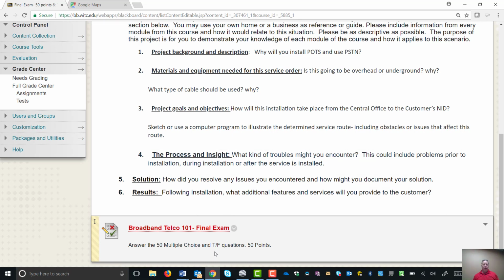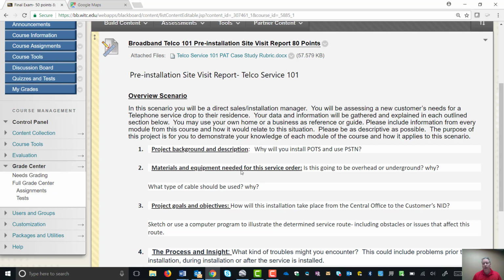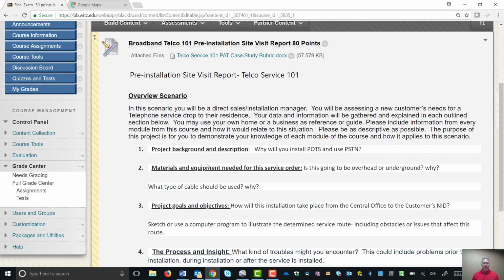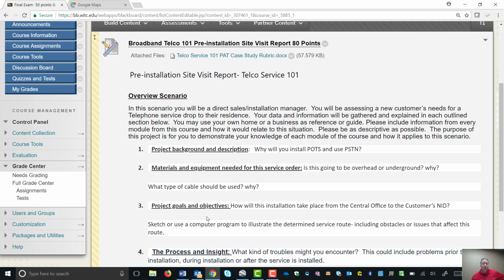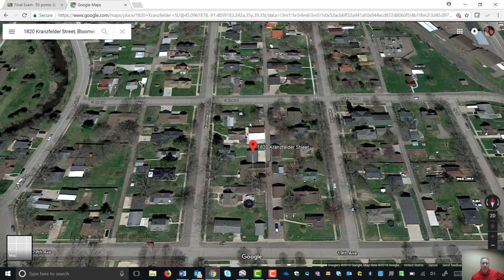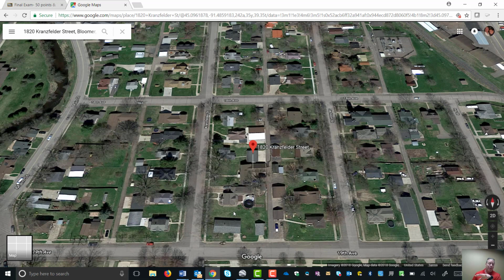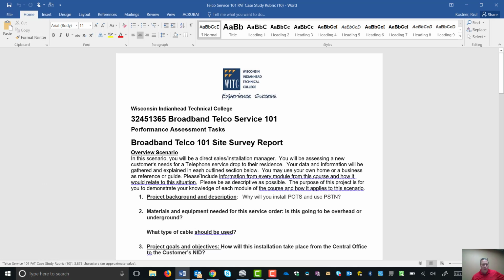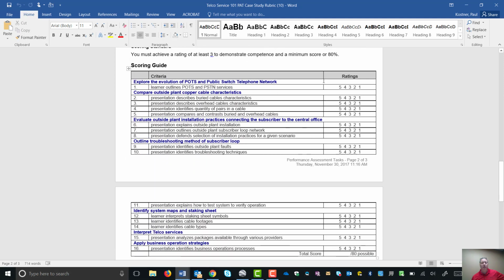Telco 101 Site Survey Report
Video explains site survey report criteria.